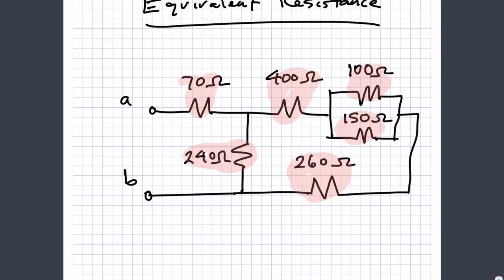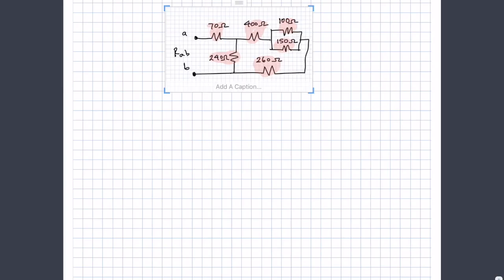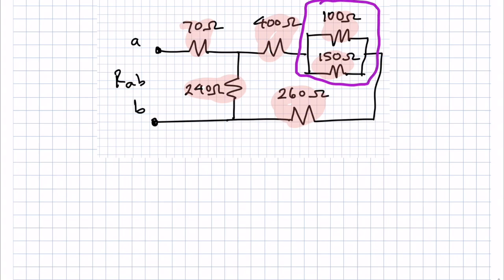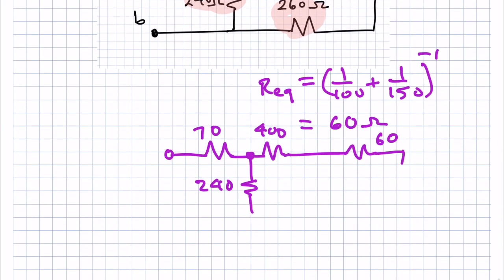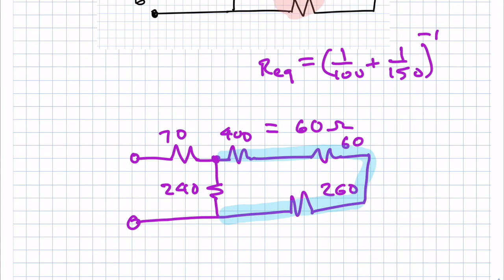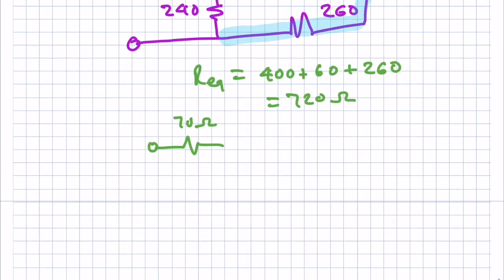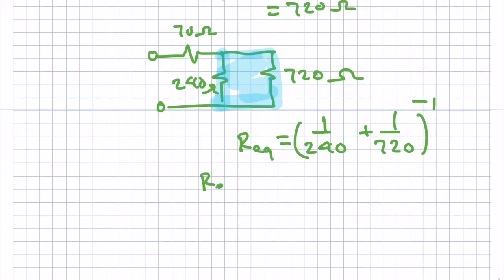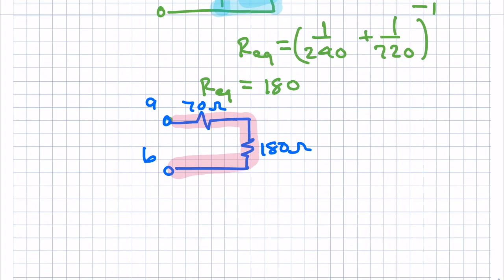Equivalent Resistance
This video is about Equivalent Resistance